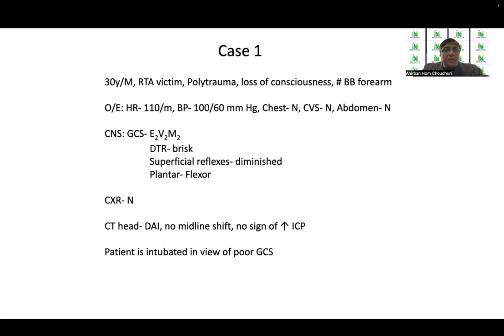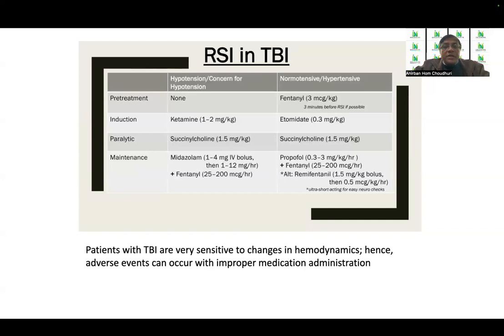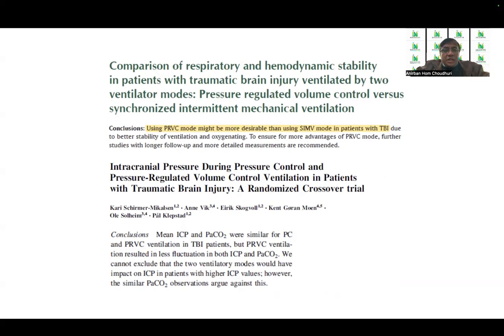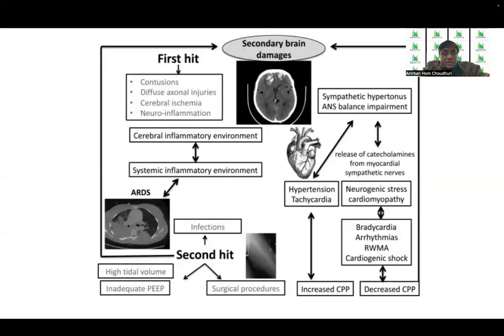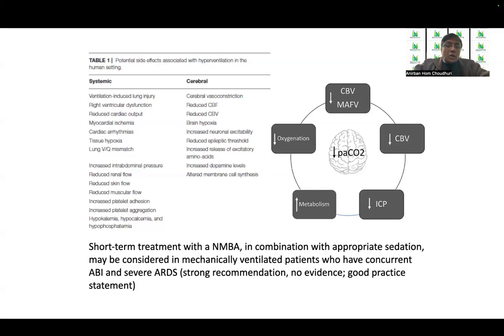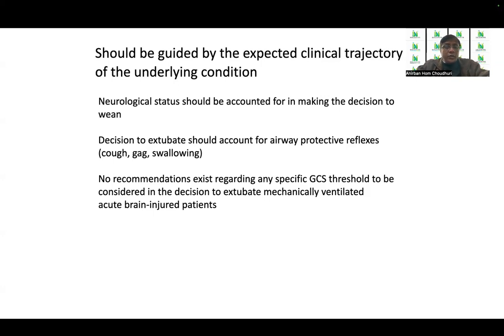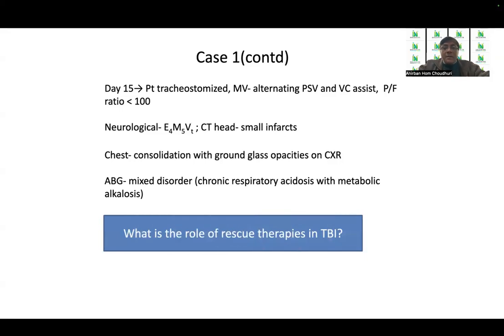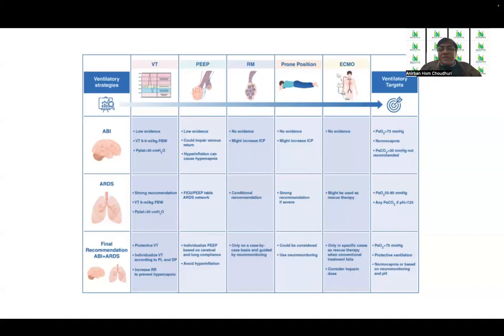Ventilation in brain injured is complex, but its is good to follow certain principles